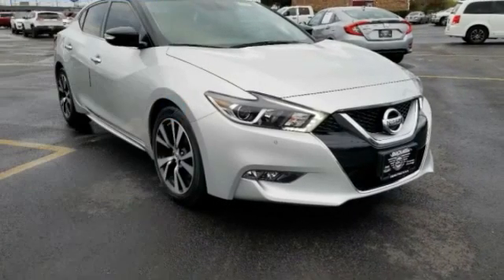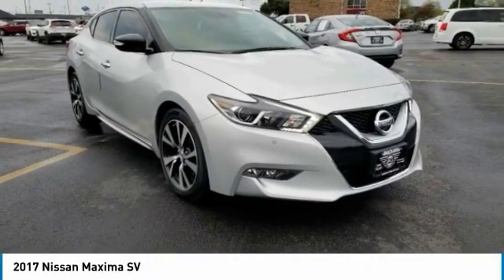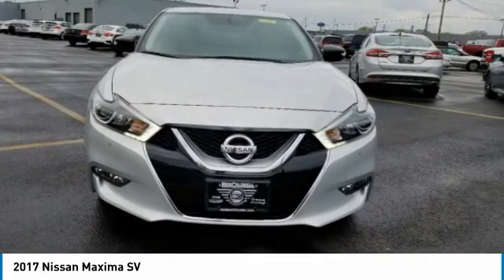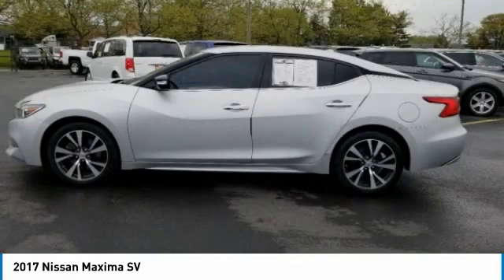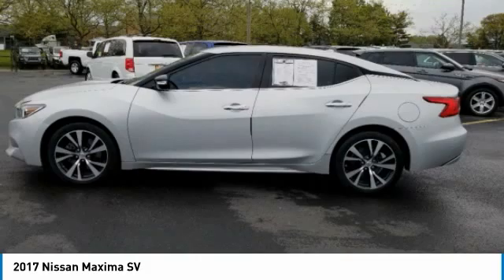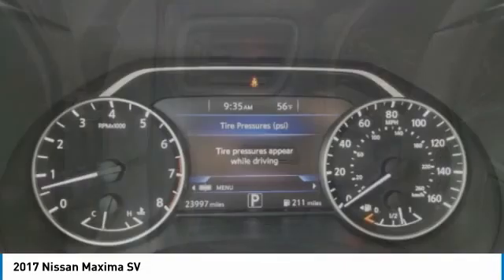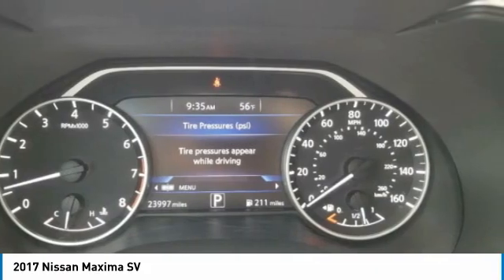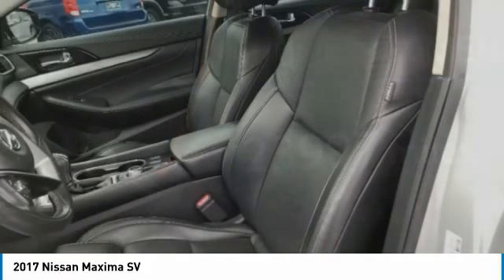2017 Nissan Maxima 399151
2017 NISSAN MAXIMA Columbus, OH
Stock# 399151

IIHS Top Safety Pick+. Only 23,984 Miles! Boasts 30 Highway MPG and 21 City MPG! This Nissan Maxima boasts a Premium Unleaded V-6 3.5 L/213 engine powering this Variable transmission.

*This Nissan Maxima Comes Equipped with These Options *
[L92] FLOOR MATS/TRUNK MAT & TRUNK NET, Window Grid Diversity Antenna, Wheels: 18  Machined Aluminum Alloy, Vinyl Door Trim Insert, Valet Function, Trunk Rear Cargo Access, Trip Computer, Transmission: Continuously Variable (CVT), Transmission w/Driver Selectable Mode and Sequential Shift Control, Tires: P245/45R18 V-Rated AS BSW.

IIHS Top Safety Pick+, KBB.com Best Resale Value Awards.

Live a little- stop by Bob Caldwell Chrysler Jeep Dodge Ram located at 1888 Morse Rd, Columbus, OH 43229 to make this car yours today!